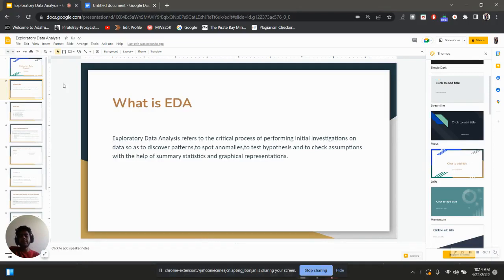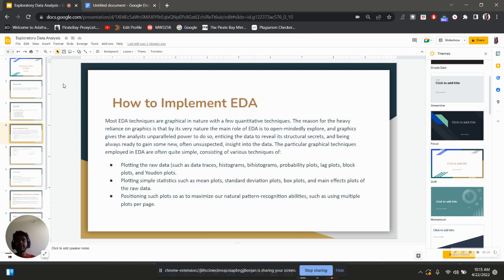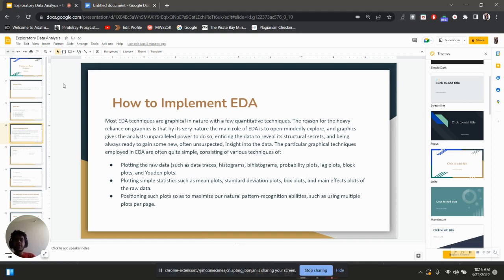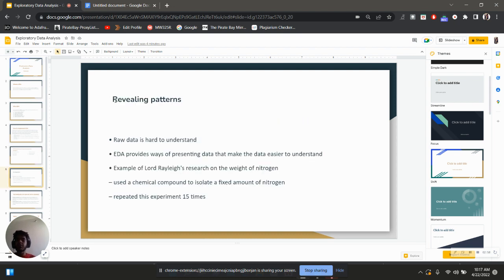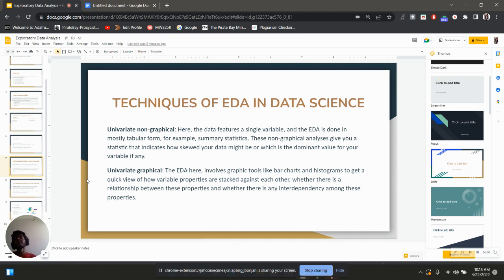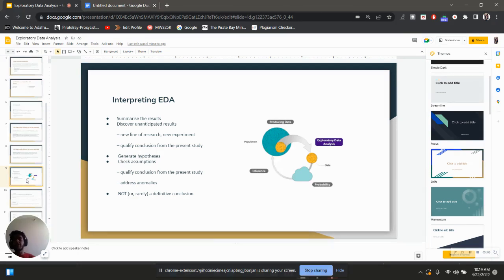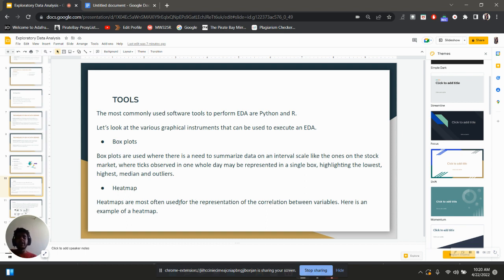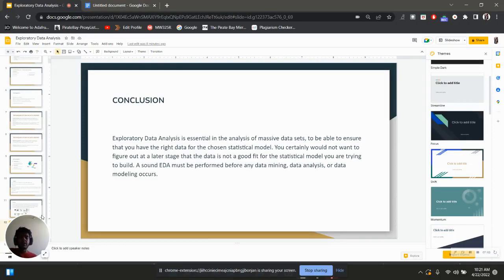What is Exploratory Data Analysis